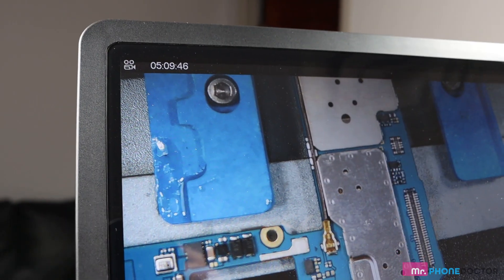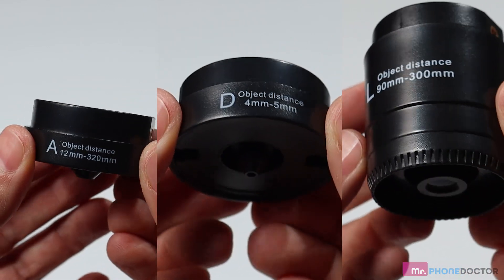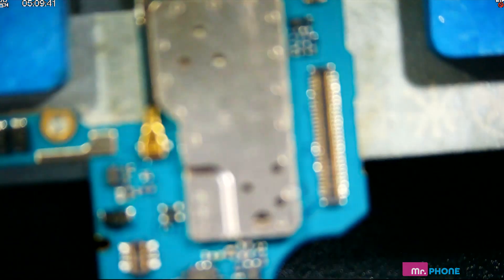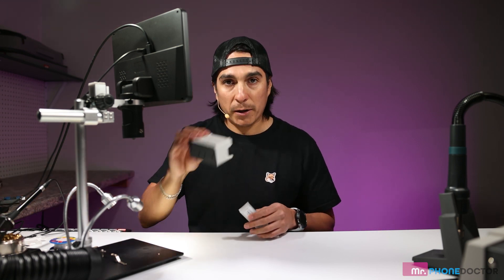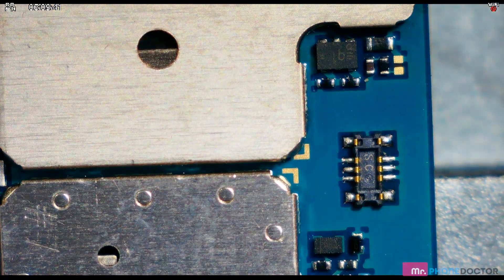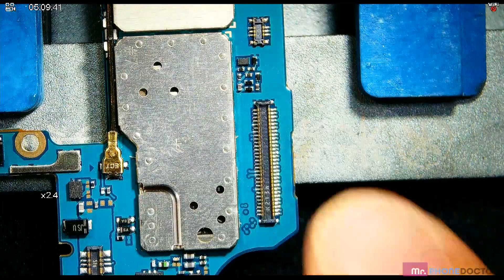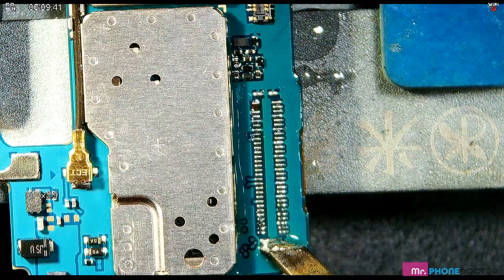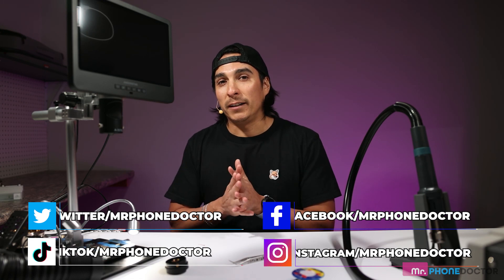The Definitive Microsolder Guide to Andonstar 10" Digital Microscope AD249S-M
Are you a beginner technician looking for a reliable and affordable microscope? Look no further! Introducing the Adonstar 10" digital microsolder microscope – the perfect microscope for beginners. With its high-quality precision optics and advanced features, you can easily observe and inspect small parts with incredible precision. Get ready to explore the world of microscopic detail with ease!

Check out my findings in this video and let me know what you think.

SAY HI ON SOCIAL:
---Master Surgeon---
Javier V. Guzman Jr.